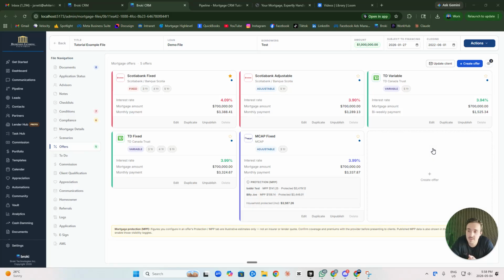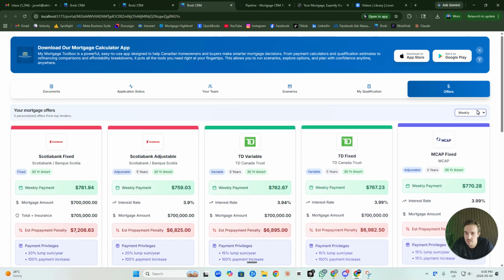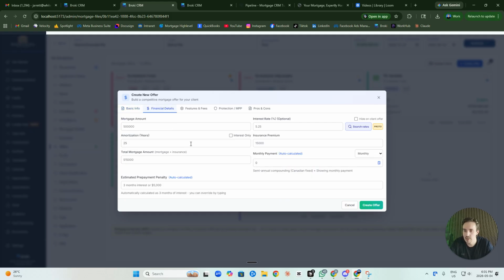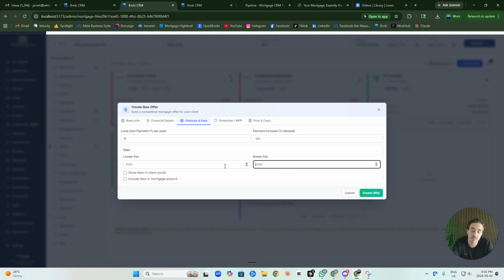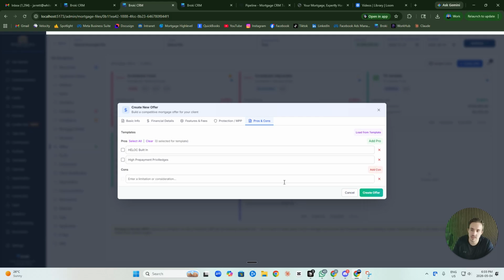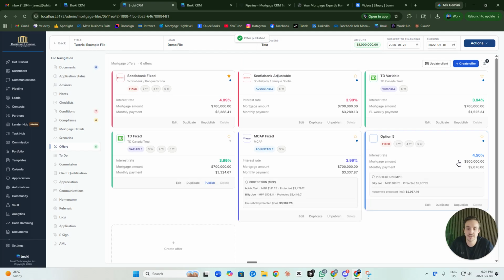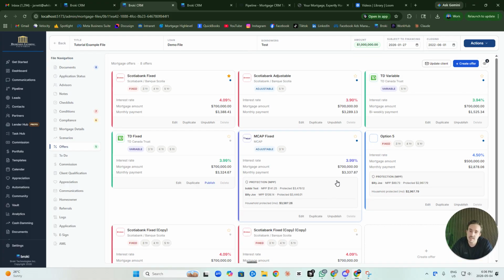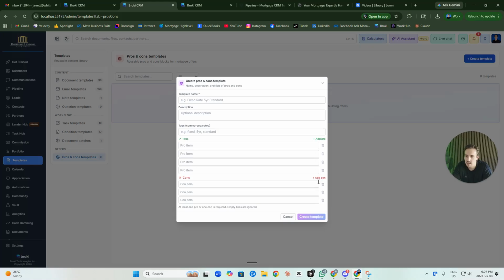How to Use the Offers Tab | Mortgage CRM Tutorial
In this tutorial, we walk you through the Offers tab in Broki — the fastest way to present multiple mortgage options side by side in your client's portal instead of sending one long email they'll never read twice.
Here's what we cover:

Creating and configuring mortgage offers with rate, term, payment, and default insurance
Hiding or showing lender names so clients focus on features, not brand names
Adding mortgage protection plan (MPP) estimates directly to each offer
Building pros and cons lists and saving them as reusable templates
Publishing up to 5 offers to the client portal at once
What clients see — including the payment frequency toggle (monthly, bi-weekly, semi-monthly, weekly)
Sending offer update emails with a snapshot directly to your client
The duplicate workflow — build one offer right and clone the rest in minutes

If you're still presenting mortgage options over email, this tab will completely change how your clients compare and choose.